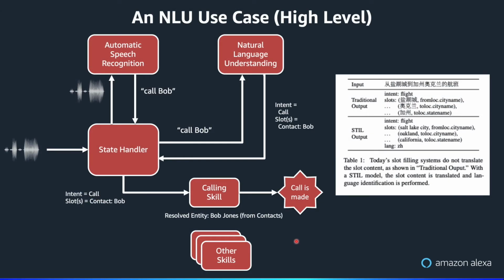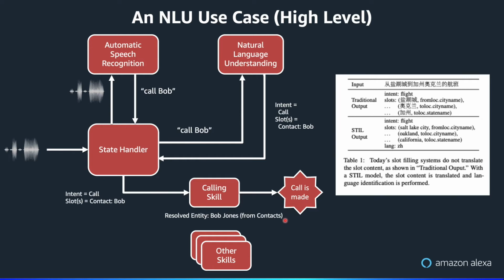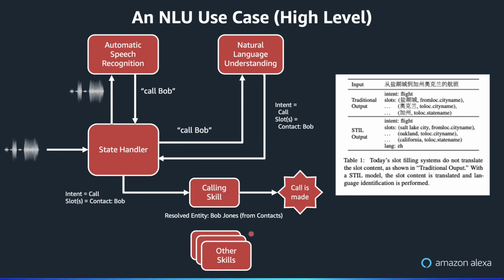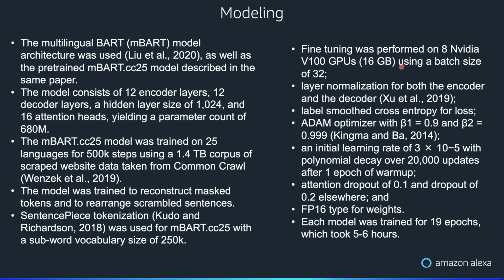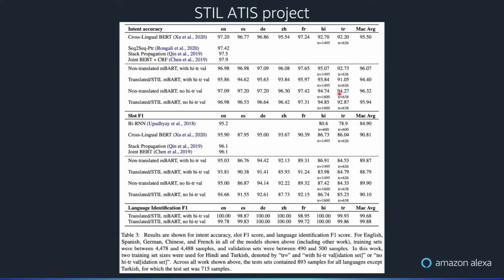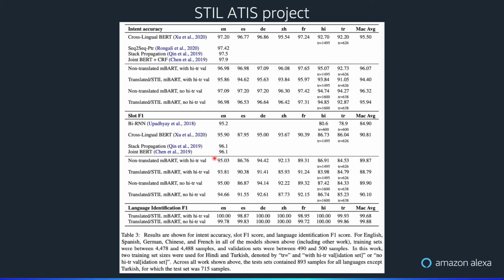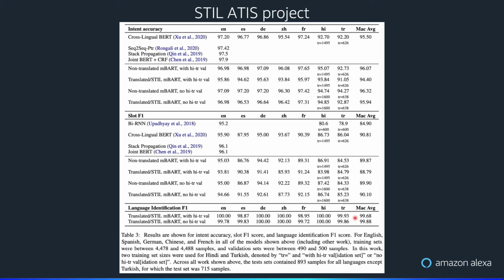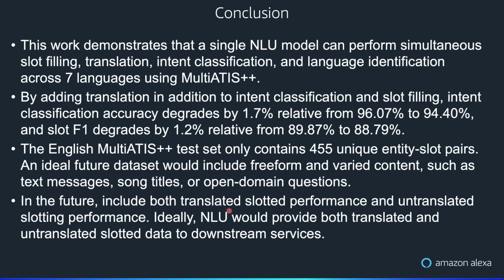Simultaneous Slot Filling, Translation, Intent Classification, and Language Identification